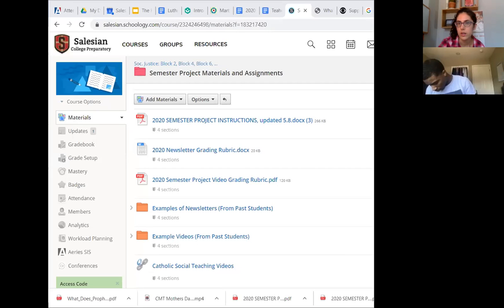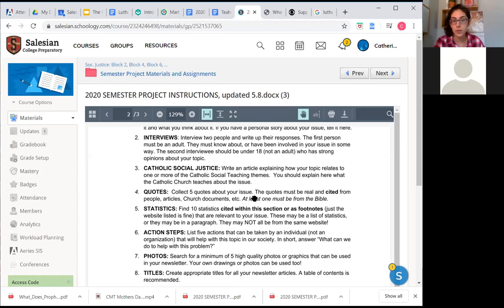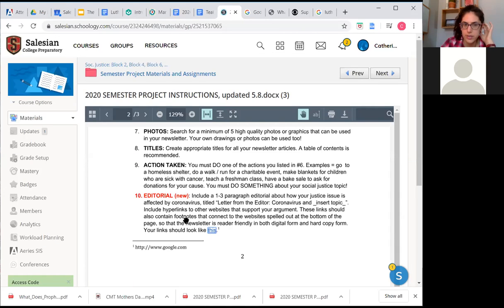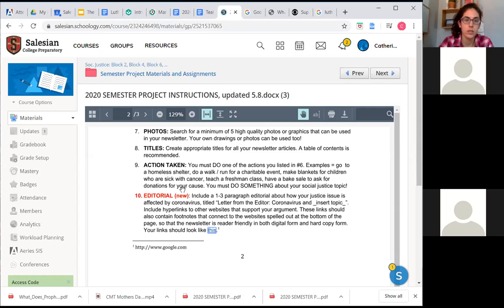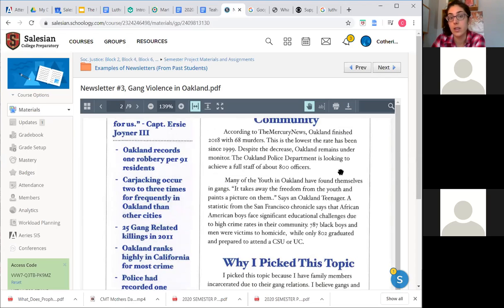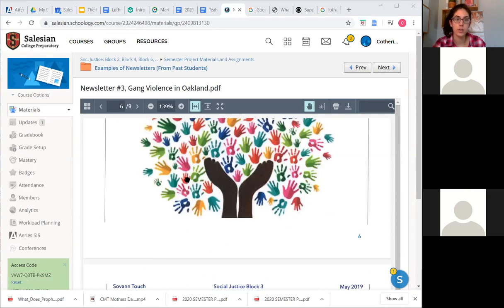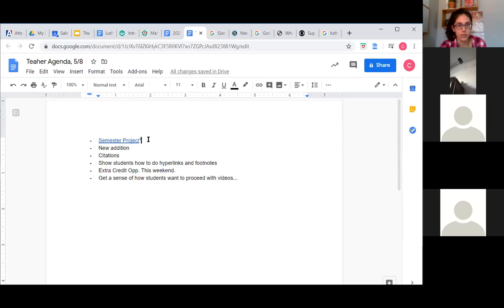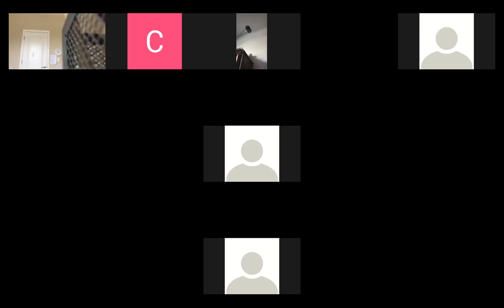Social Justice, 5 8 Newsletter Instructions